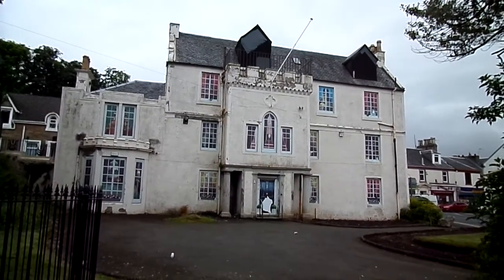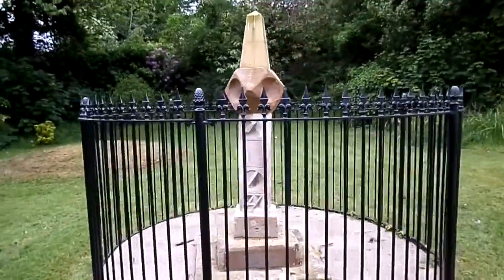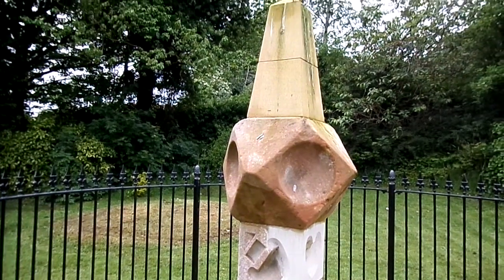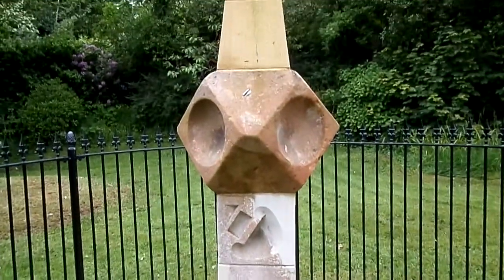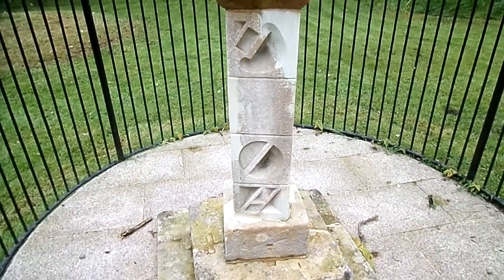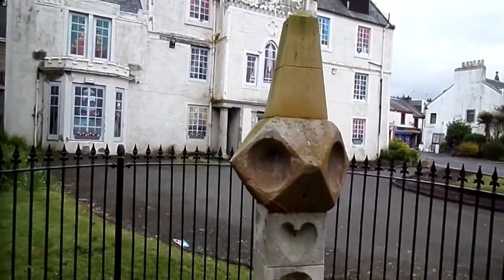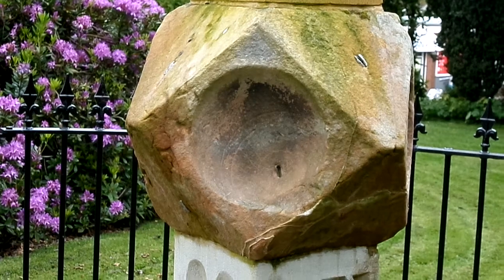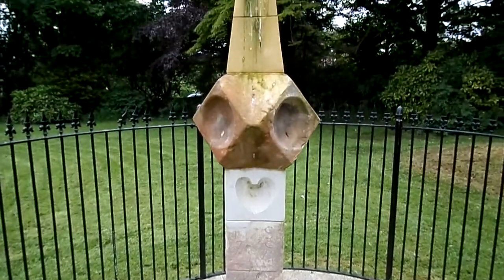Scotland's Unique Sundials - The Kirktonhall Scottish Sundial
Scottish sundials were a feature of most of the old country estates, mainly in Scotland and this obelisk type example at Kiktonhall was installed by mathematics Professor Simson in 1777 in memory of his parents. He was professor of mathematics at Glasgow University.